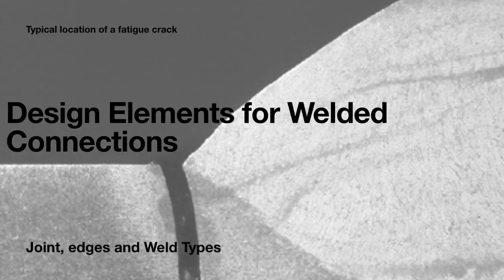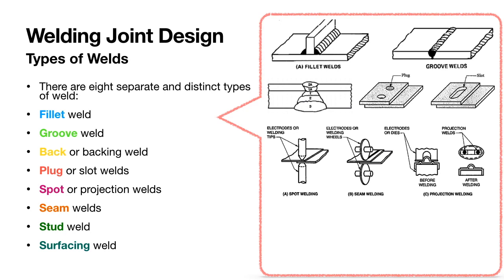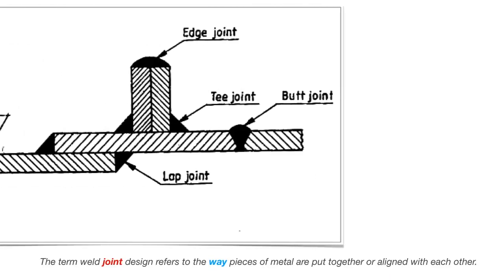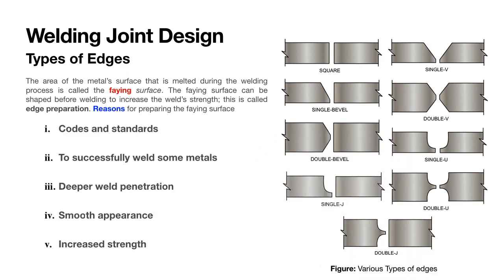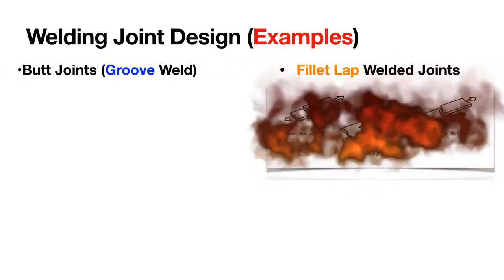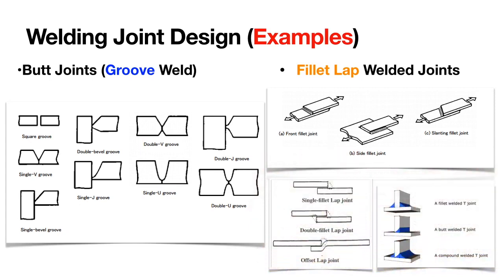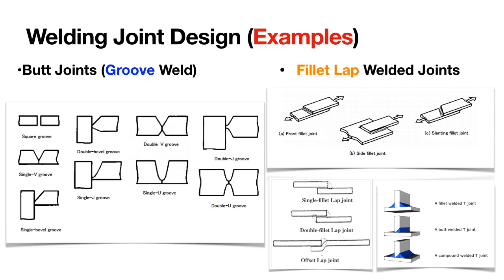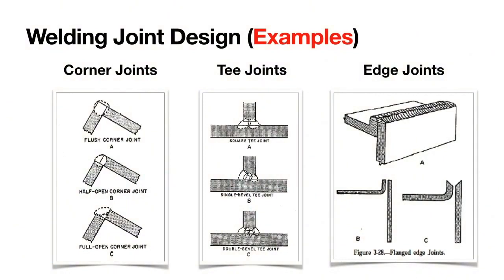W12L24│DMM2633│JOINING PROCESSES│TYPES OF WELDS│JOINT TYPES│PART B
@JWL LAB
SUBJECT: MANUFACTURING TECHNOLOGY

DMM2633
WELDING & JOINING
MALAYSIA

For further information please visit and contact

manufacturing technology
dmm2633
UMP DMM2633
UMP MANUFACTURING
ROLLING PROCESS
ROLLING THEORY
GRINDING OPERATIONS
WELDING JOINT TYPES

1. Vacuum brazing of titanium alloy to stainless steel enhance by fiber laser surface texturing

2. Pulsed Nd: YAG Laser Parameters Effect on Welding Uncoated Advance High Strength Steel (AHSS) for Automotive

3. A comprehensive assessment of laser welding of biomedical devices and implant materials: recent research, development and applications

4. An Analysis of Geometrical and Failure Characteristics of Laser Micro-Welded SS304 and DSS2205

5. Comparative study between furnace brazing and laser brazing

6. Microstructure analysis and mechanical properties of dissimilar AA6061-AA7075 laser brazing with prefixed ER5356 filler

7. Current research and development status of dissimilar materials laser welding of titanium and its alloys

8. Effect of Laser Surface Modification (LSM) on laser energy absorption for laser brazing

9. Enhancement of mechanical properties of Copper Brazed by laser surface modification

10. Weld Geometry Investigation on Dissimilar Boron Steel Laser Welded for TWB Application

11. Optimizing the pulse wave mode low power fibre laser welding parameters of 22Mnb5 boron steel using response surface methodology

12. Microstructure, mechanical, and failure characteristics of laser-microwelded AZ31B Mg alloy optimized by response surface methodology

13. Characterization of heat-treated gas metal arc-welded boron steel sheets